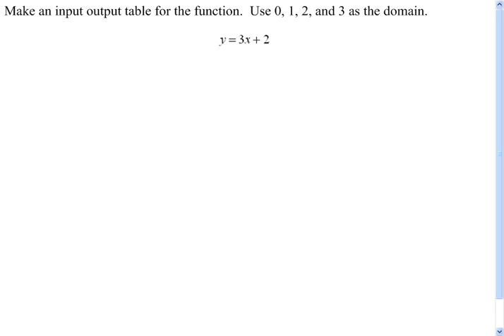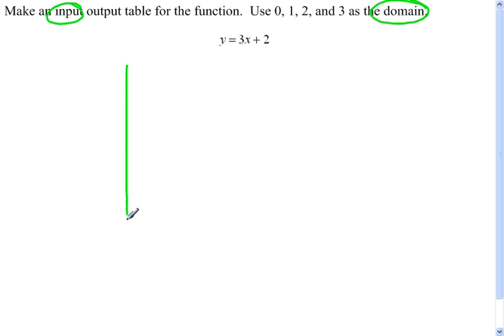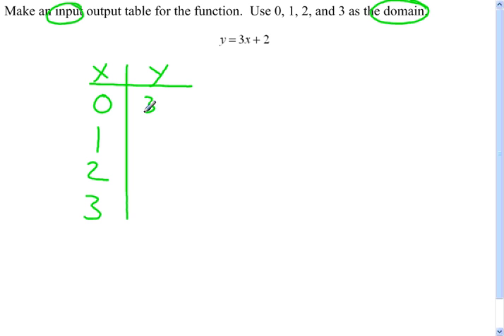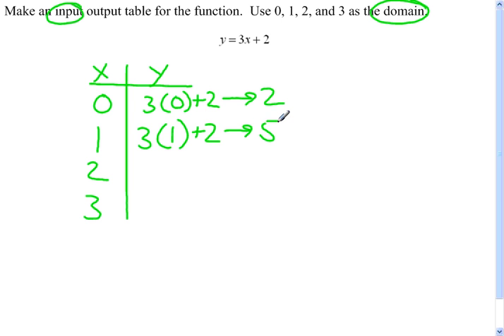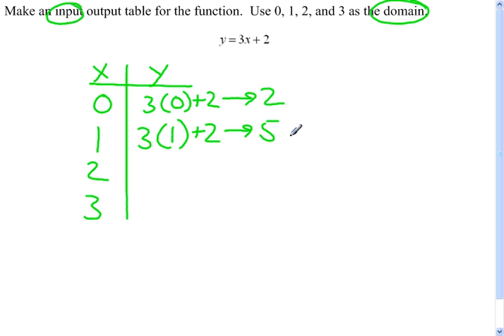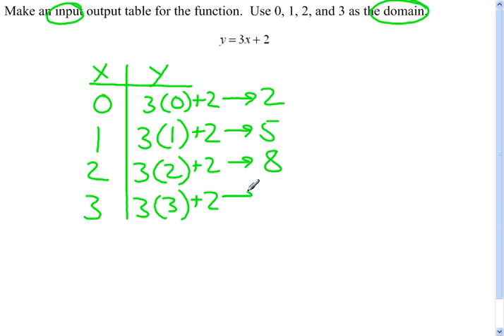Algebra 1 Make an input-output table